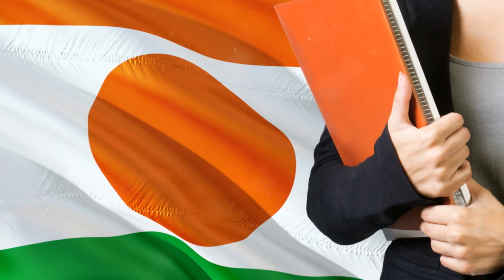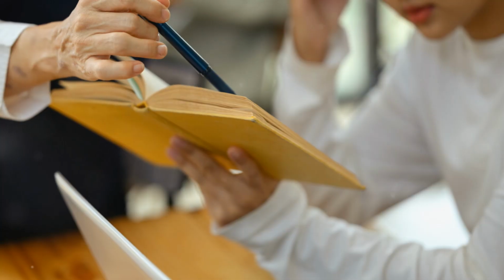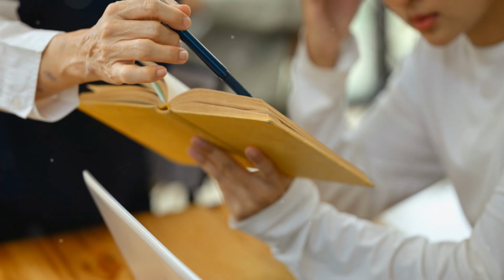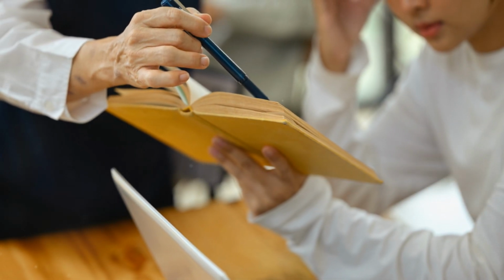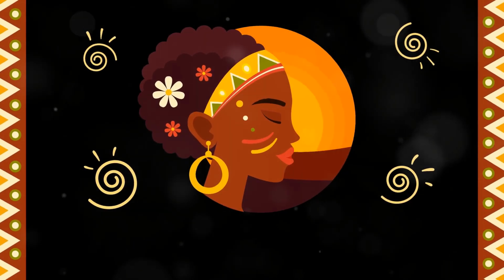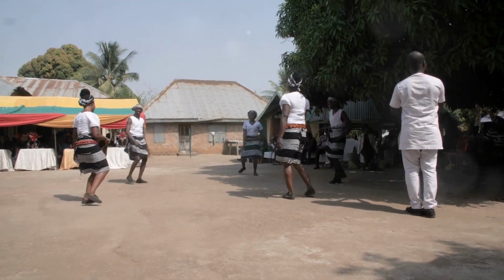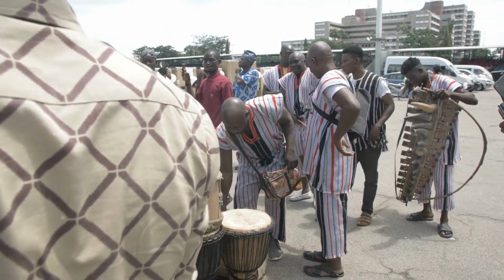Discovering African Literature: A Student's Guide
An Introduction to African Literature: A Students' Tutorial.
This video provides an introduction to African Literature. It covers the inspiration, role, themes, and insights into African Literature.